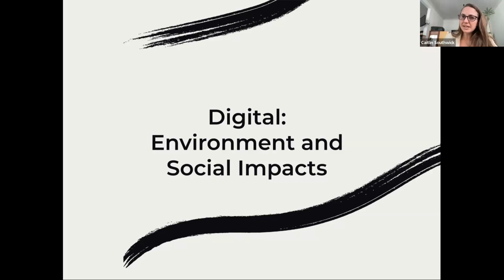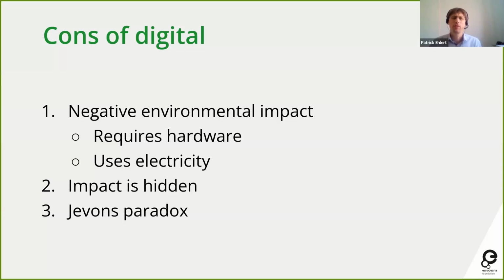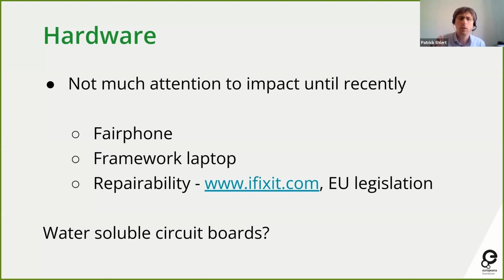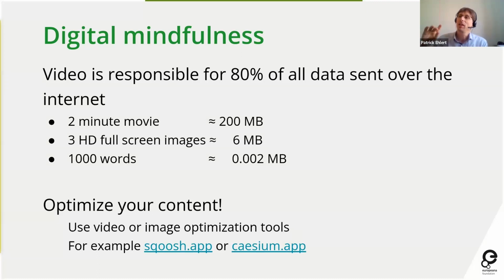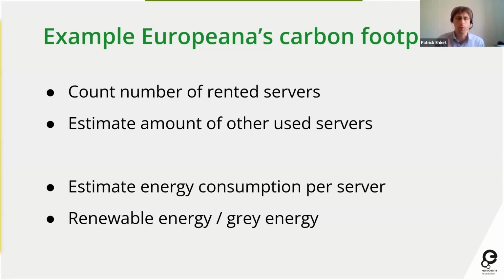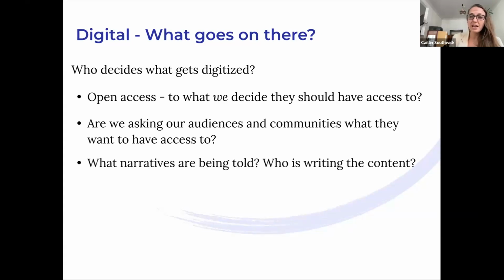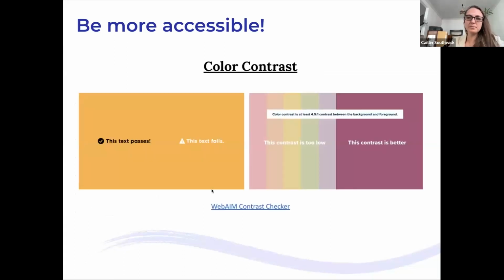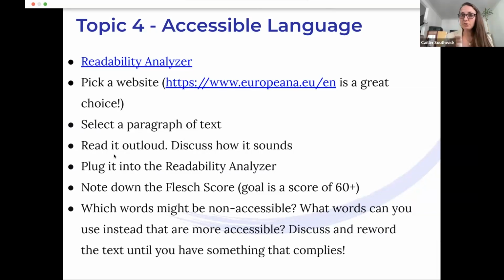Europeana Ki Culture Sustainability Workshop Series - Digital Management